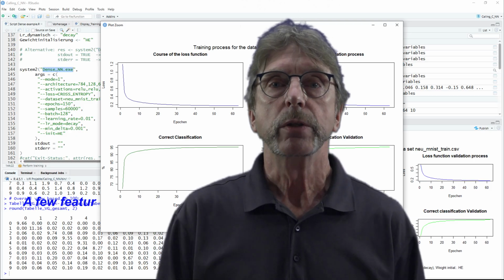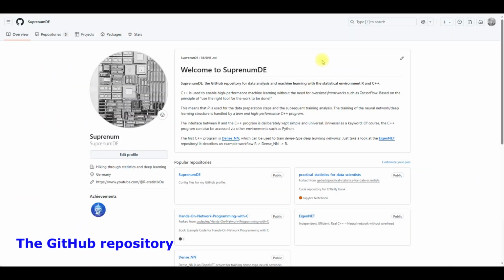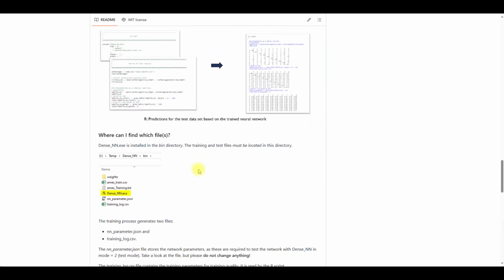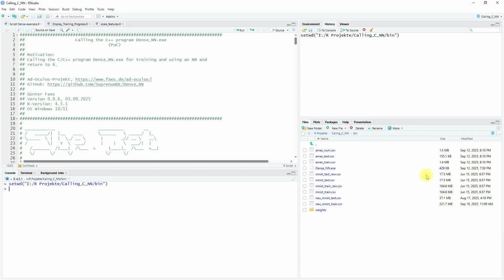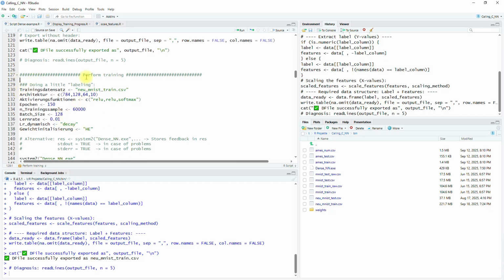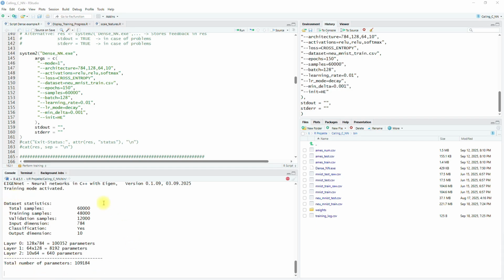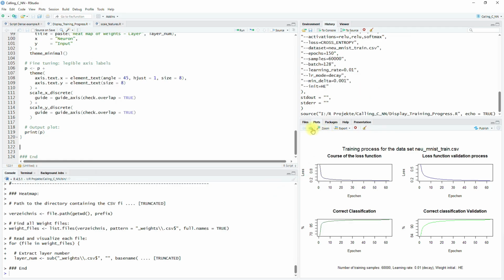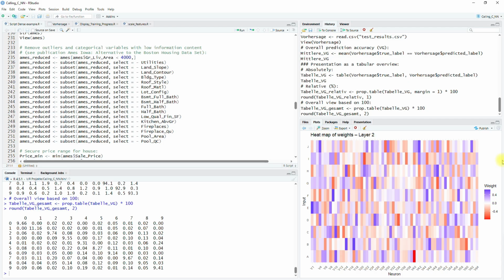Training dense networks with the C++ EigenNET project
The EigenNET project demonstrates how modern neural networks can be trained efficiently even in resource-constrained environments.
Dense_NN is a compact, powerful C++ program for the efficient implementation and training of dense networks – without the need for typical giant frameworks such as TensorFlow or PyTorch. Instead, it relies on the lean and precise Eigen library to perform linear algebra operations at lightning speed and with minimal memory usage.

The video is divided into the following sections:
00:00 Introduction
00:57 What is Dense_NN
02:41 The GitHub repository
03:50 Application descripton
06:41 Network training
08:24 Network test
09:17 Final remarks